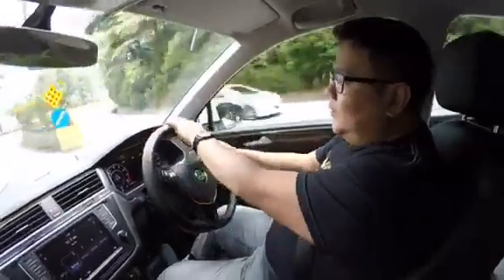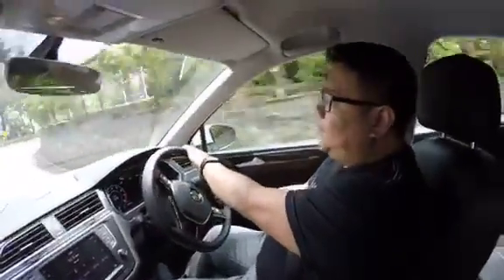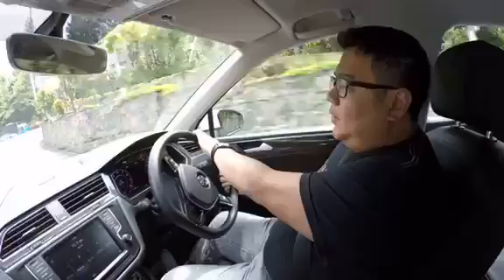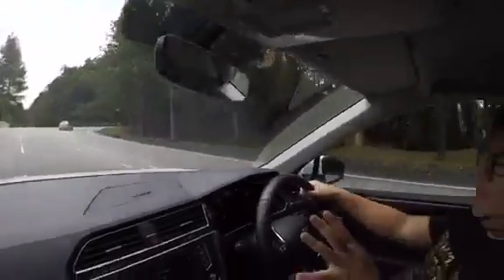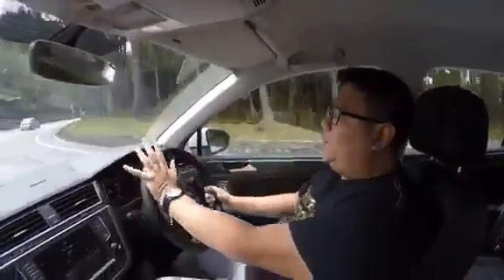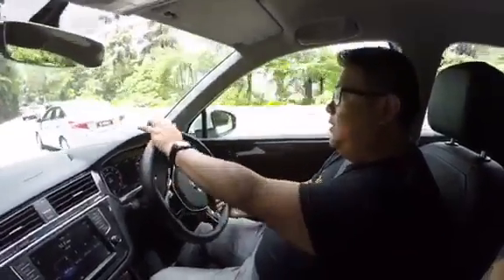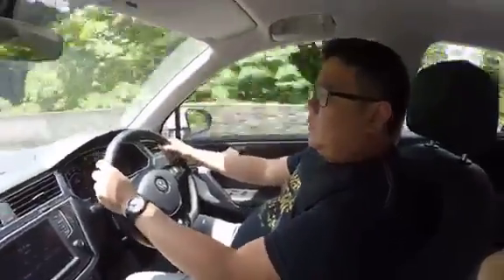Driving Volkswagen Tiguan Up to Genting Highlands